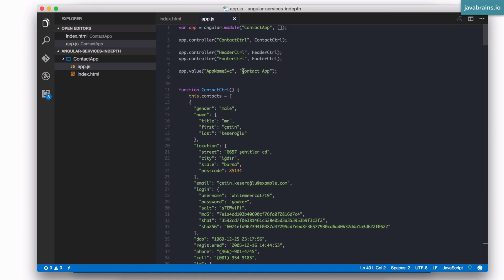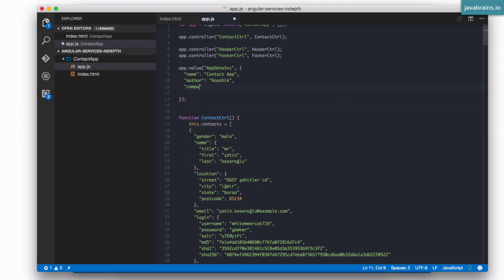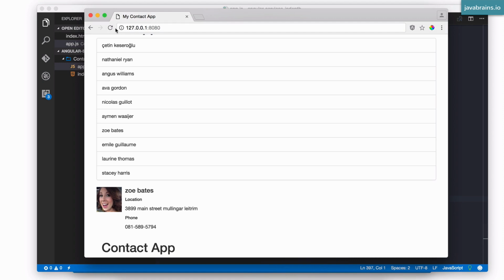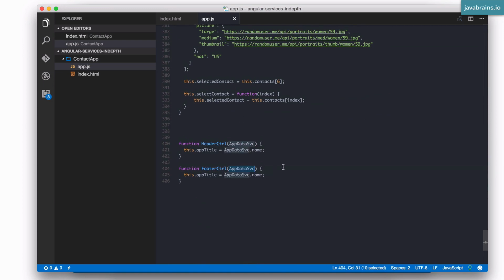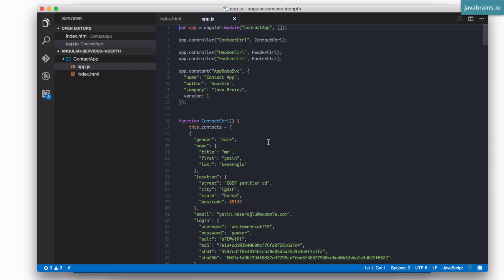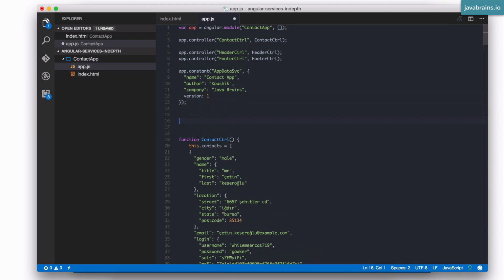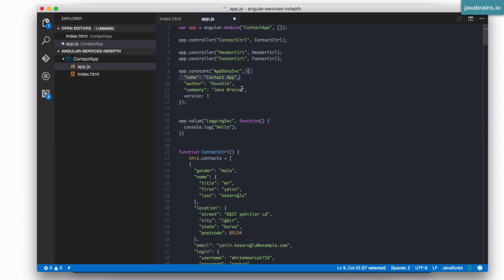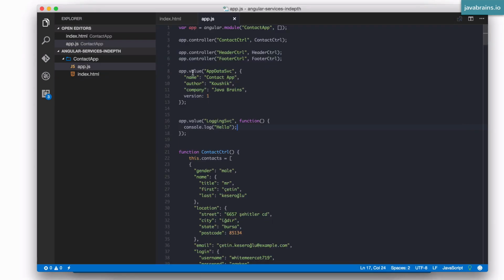Angular 1 Services In-Depth 5 - Constant Service and sharing functions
Now let's look at the constant service and how to use it.